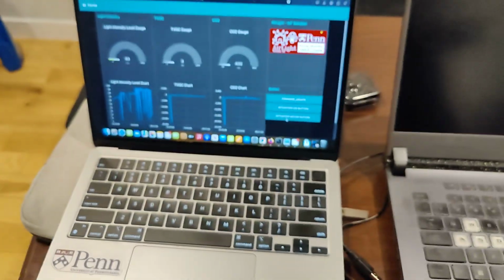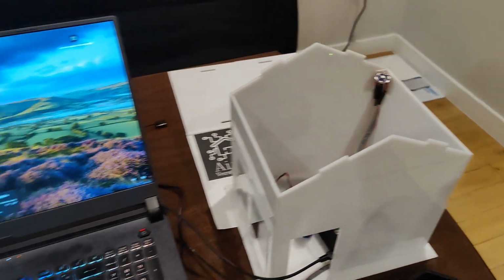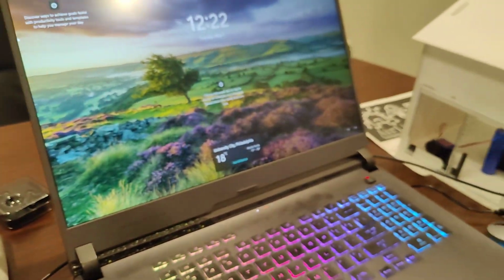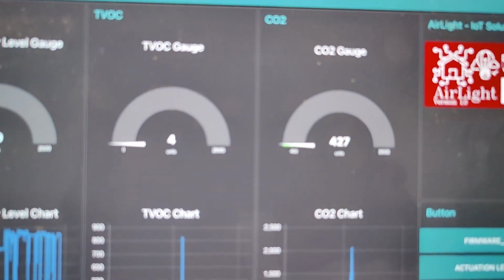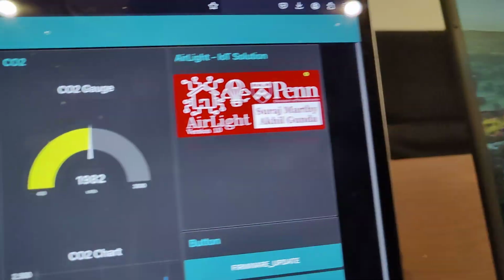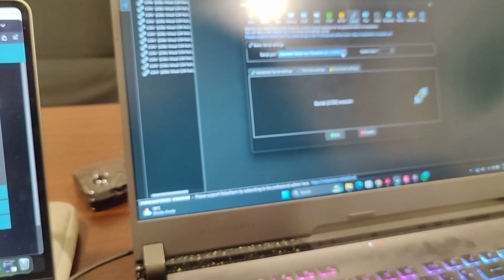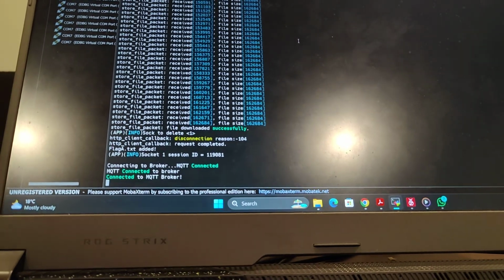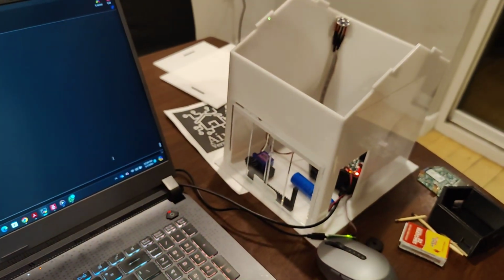AirLight IoT Device (UPenn ESE 5160)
AirLight - A Smart solution that can save your life!

This Internet of Things(IoT) project was furnished for the University of Pennsylvania's Electrical Engineering ESE5160 - IoT Edge Computing coursework. This IoT solution consists of a custom designed PCBA(Printed Circuit Board Assembly) which consists of an onboard Ambient Light Sensor and an offboard Air Quality Sensor whose readings are passed on the Microchip SAMW25 microcontroller onboard which would then take a decision to turn on the RGB LED in the house or to open the sliding door of the house based on lux and CO2 (ppm) /TVOC (ppb) readings. These readings are continuously transmitted over the internet to a Node-Red Dashboard as well for user interaction and data presentation. The actuation of the sliding door allows for air circulation and helps the user to exit the premises safely without succumbing to the poisonous gases in the room in the case of a gas leak. The RGB LED turning on would increase the illuminance in the house thereby facilitating the user with good ambience and quality of living.

This solution consists of a house model that was designed on Solidworks and manufactured through laser cutting of 1/8" white and clear acrylic sheets. The casework for the PCBA and the mounting setup of the motor (Rack and Pinion system) are 3D printed using Taz Workhorse and Prusa Mini 3D printers and using PLA material.